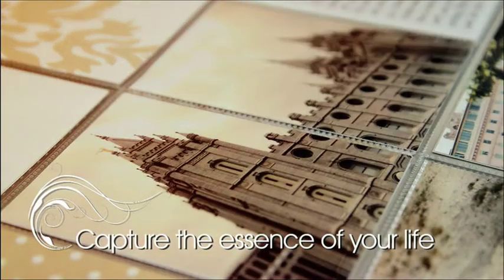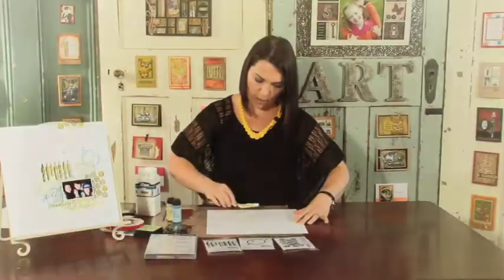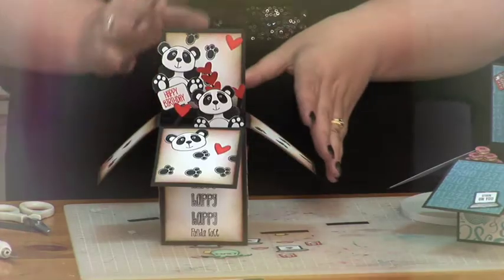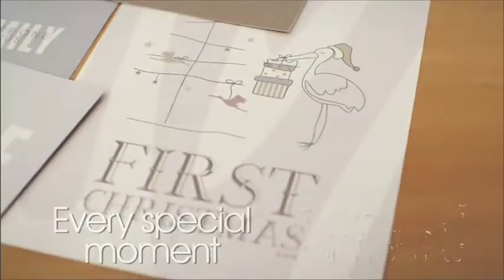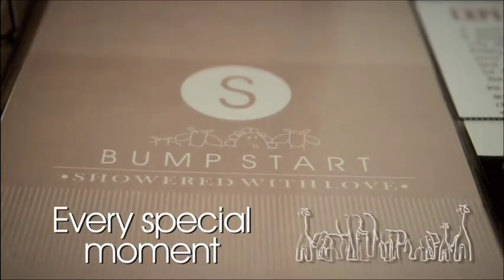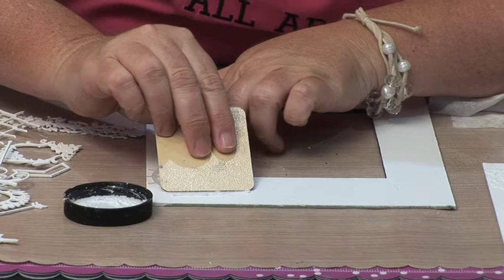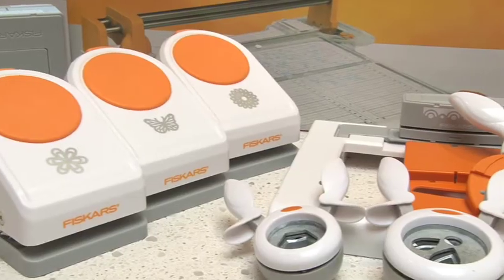SCRAP IT TV Season 7 TVC Promo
SCRAP It TV New season 7 promo Showreel
New series Coming soon